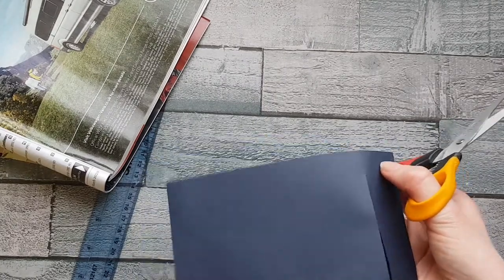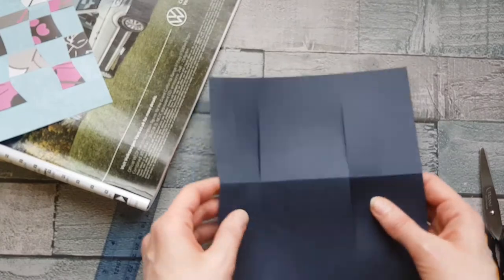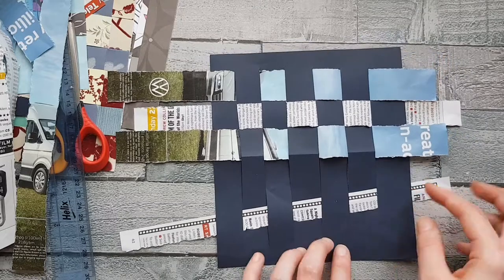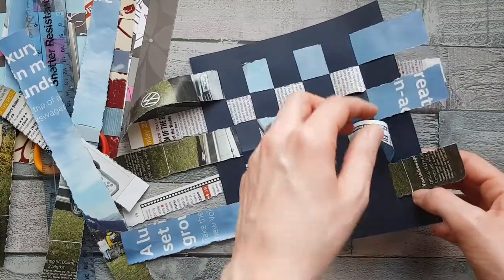Make, Create, Play: Anni Albers inspired paper weaving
This creative video is part of a new 'Make, Create, Play' series which explores different hand-based, creative activities which are suitable for all ages within the home environment.

This video focuses on paper weaving, inspired by the artist Anni Albers, using:

1. Paper (this can be any paper from newspapers to used envelopes, wrapping paper to letters and everything in between!)
2. A ruler
3. Scissors
4. A glue stick

You can watch the video as a whole, keep it running in the background as you create alongside the video, pause the video and return to it whenever works for you or skip to the specific times to focus in on the different ideas/techniques!